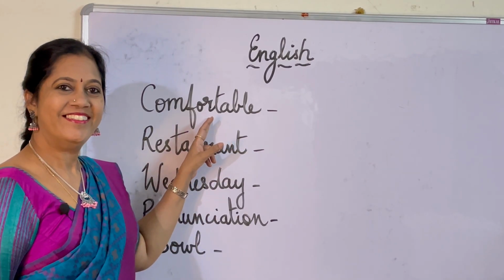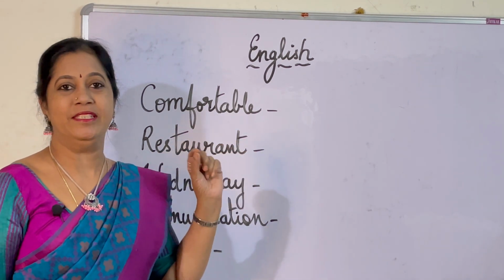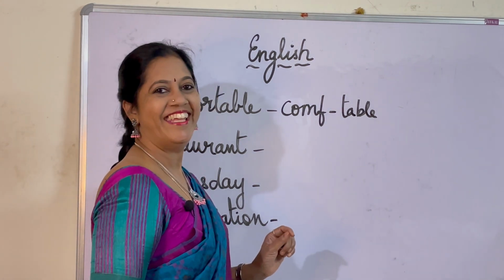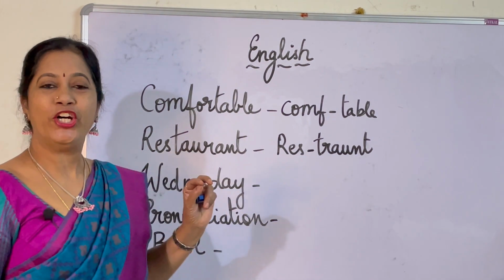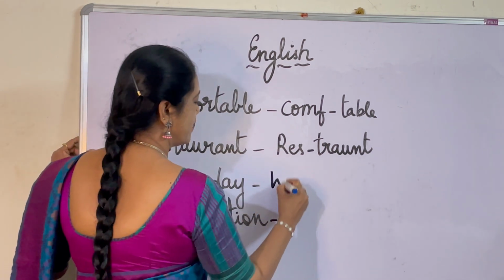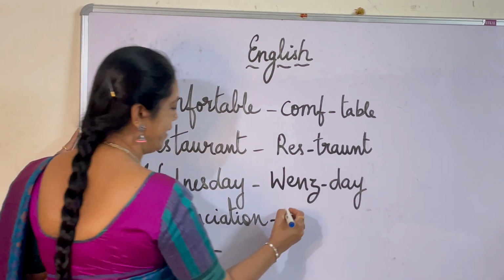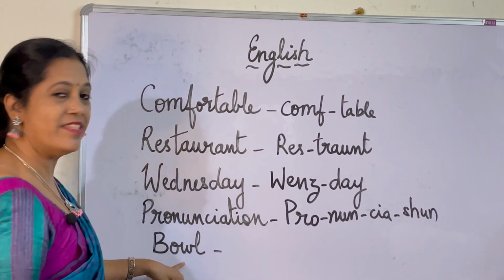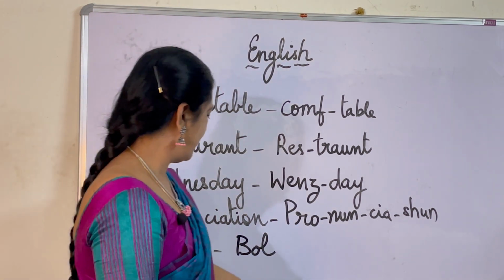Steps to Learn English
I have started to teach English simultaneously with Hindi.